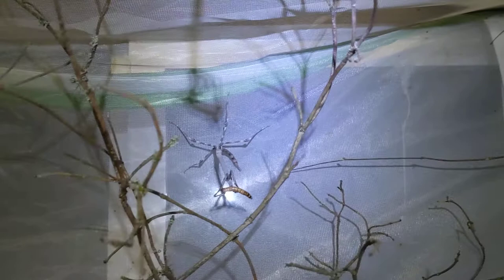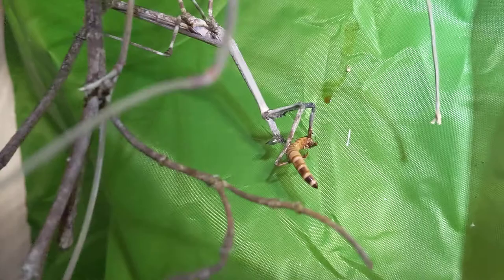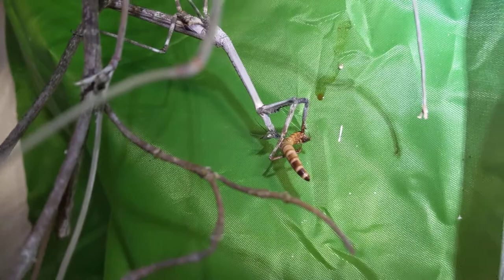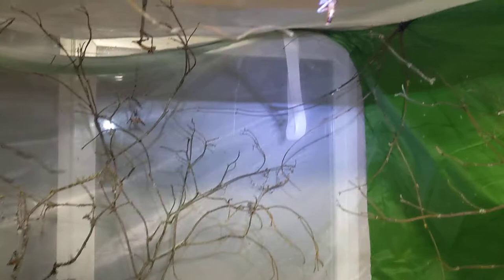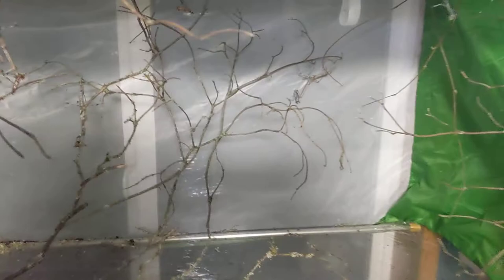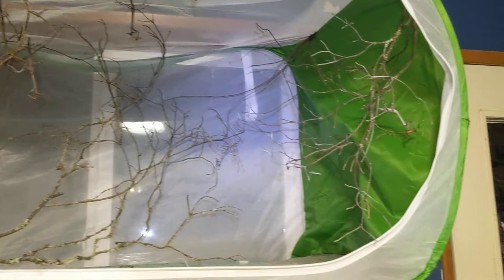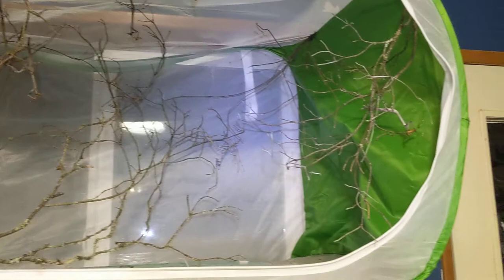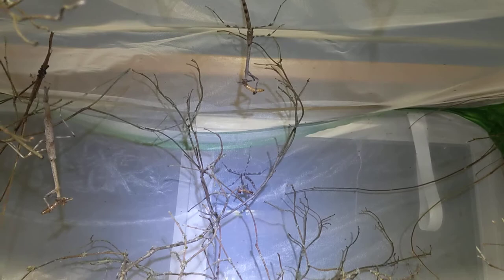10 Cats having Dinner: a look at giant african stick mantises in a communal setup eating superworms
How I ensure full bellies and happy cats, as well as a quick look at their setup. I have been surprised how easy these kitties are to keep, highly suggested!